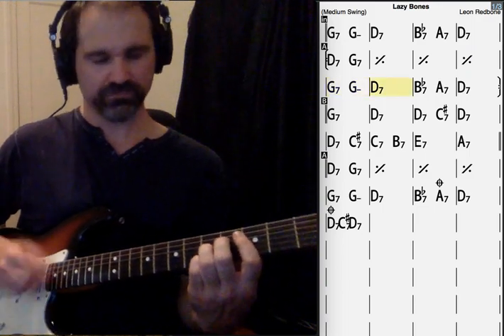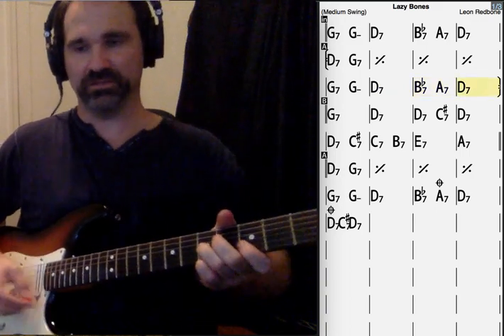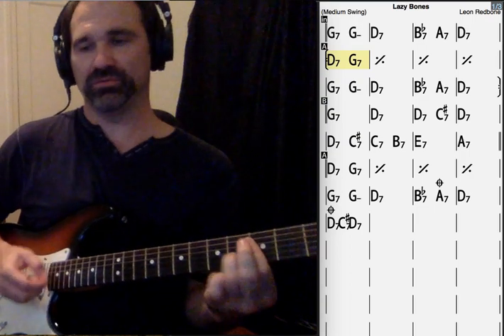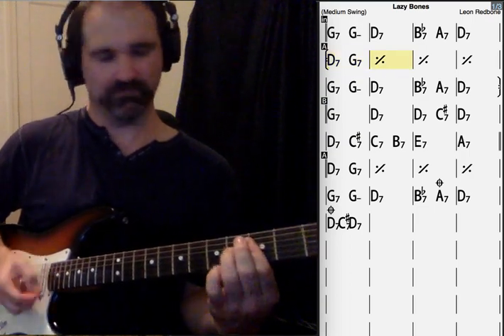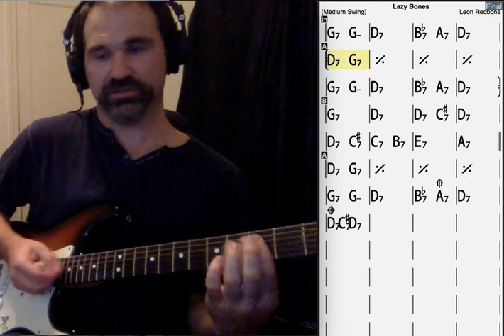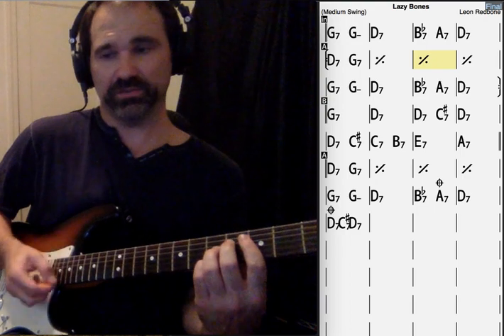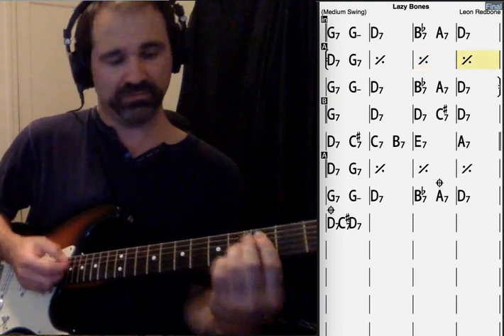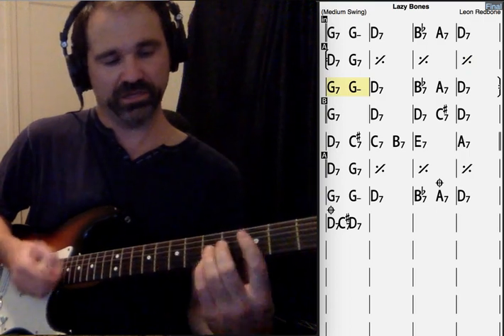Lazy Bones - Leon Redbone Play-a-long